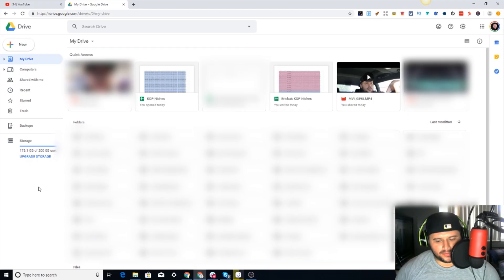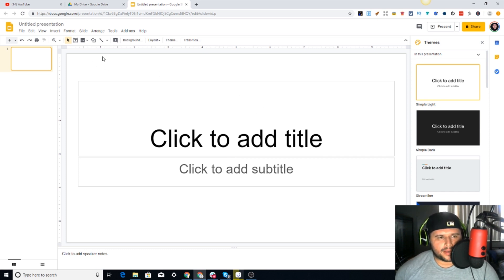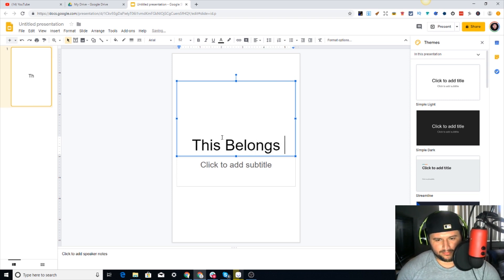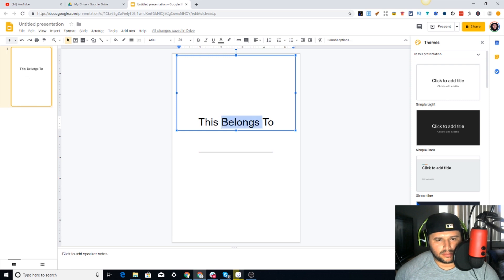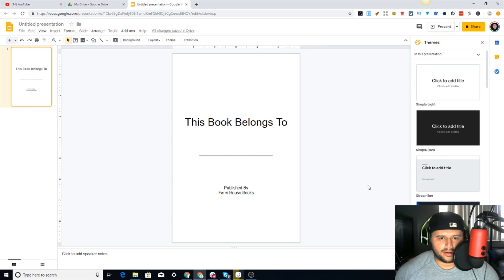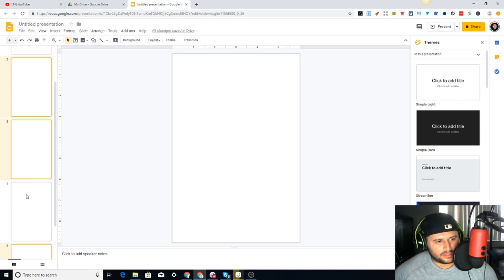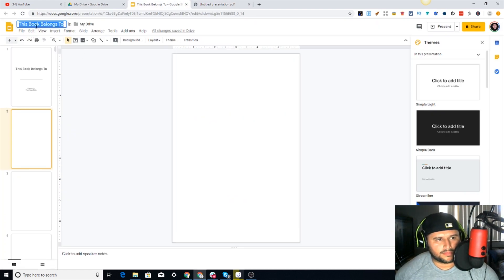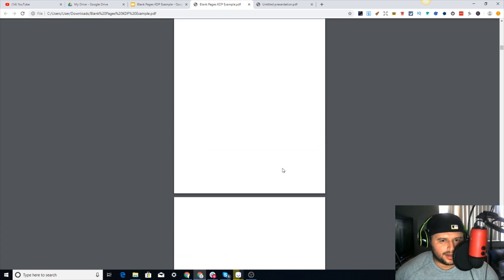Creating Interiors For KDP Using Google Slides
This is a good way to create custom interiors for free. Also if you have a slow computer and open these big programs like Photoshop. I found this pretty cool that you can create interiors for Kindle Direct Publishing in Google Slides. So this is example you're not allow to do more than 2 pages blank. In order for to do blank pages you need numbers on the pages in the corner.